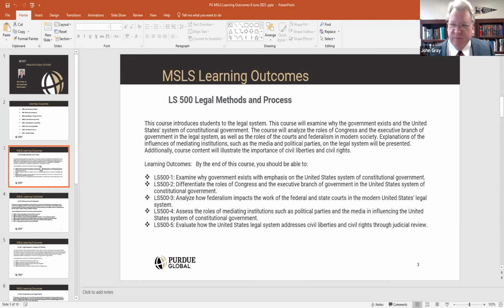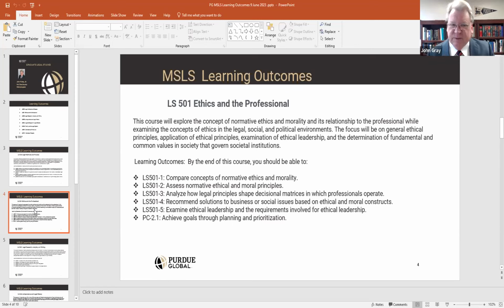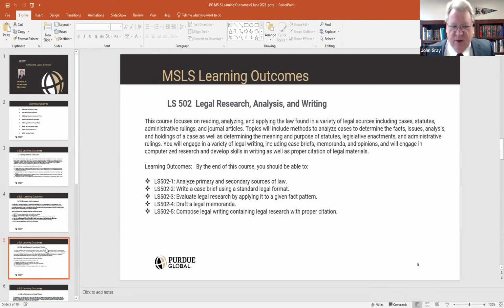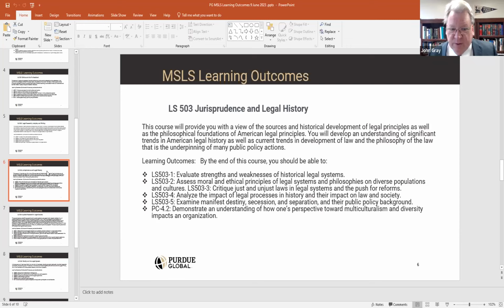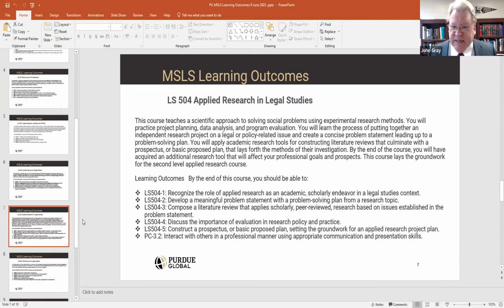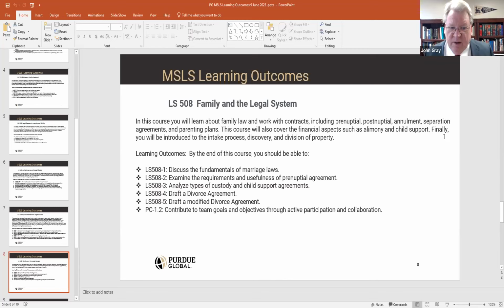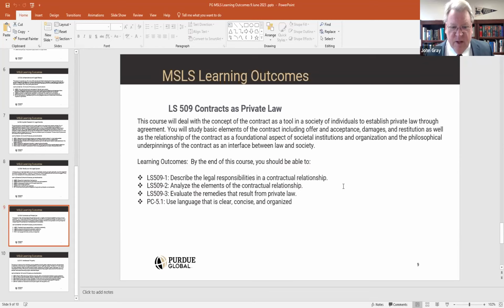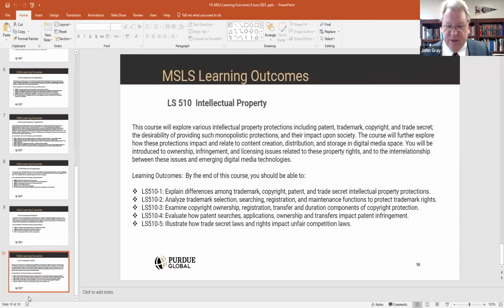MSLS Program Outcomes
Join John Gray, Full Time Faculty member in the Masters of Science in Legal Studies (MSLS) program at Purdue Global, as he discusses the program outcomes you can expect to complete within the MSLS program.